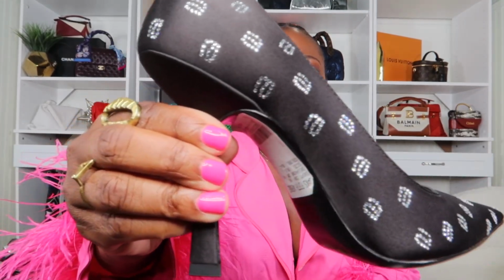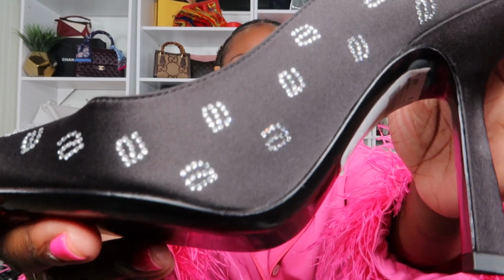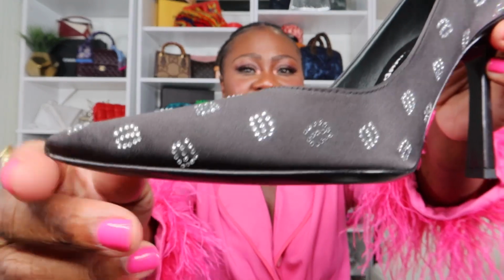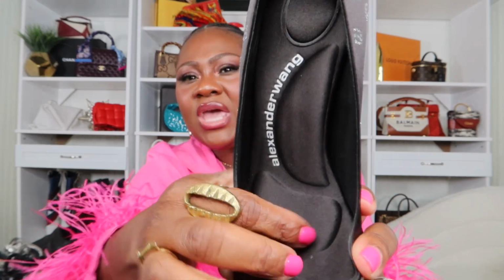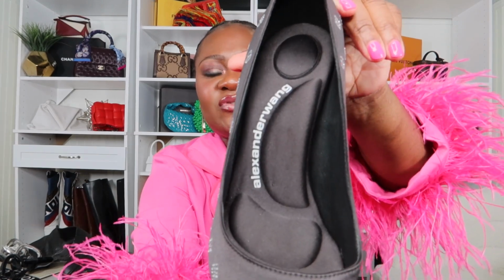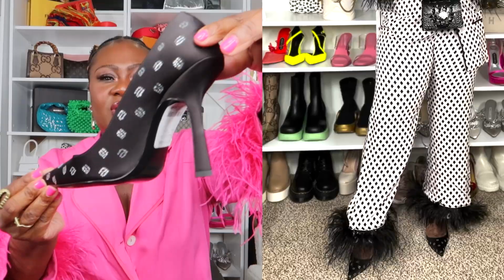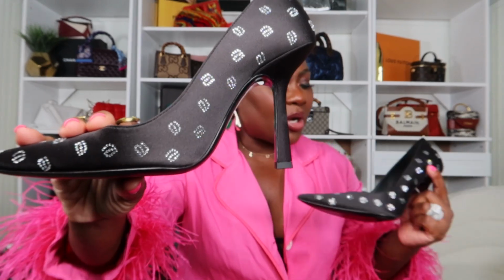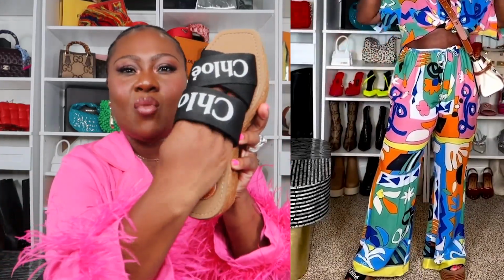Luxury Haul 2023 |Saks Fifth Avenue Haul |End of Season Sale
Hey Lovies,

Raise your hand if you’re a SALE girl. It’s another Luxury Haul 2023 with some of my favorite items from Saks Fifth Avenue I got on their end of summer sale! One of my goals in life is never to pay full price if I can help it. I love this luxury haul because I saved so much on items I really want. If you ever shop with me, just know, we will always find out way to the sales section.

I know the Alexander Wang heels will be a fashion trend for Fall 2023! A classic black pump is season less. And as a lover of all thing Aje, I’m so glad I was able to score an Aje dress for under $200! The Aje size guide is tricky and my rule is add 4 sizes up from your dress size. I’m a size 8US but a 12 in Australian sizing. Aje makes the perfect wedding guest dresses. Of course my Sleeper Set is the extra we all need. Finishing strong with comfort and a Review of the Chloe Woody Logo Canvas Espadrilles. Overall, Saks Fifth Avenue did not disappoint.

SHOP MY FINDS:
Sleeper Set

Chloe Espadrilles:

AlexWangNY Pumps:

These commissions help me keep doing what I love, which is spending time with you! Thank you for ll the love and support that you have shown me so far I am so grateful for the input of your kind words you have been more than amazing to me thourghout my journey and I am so grateful